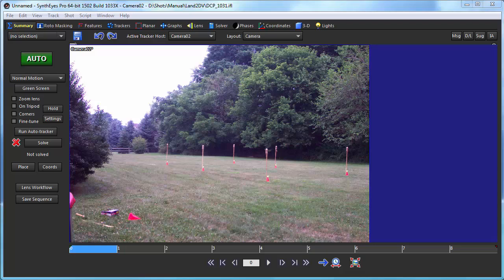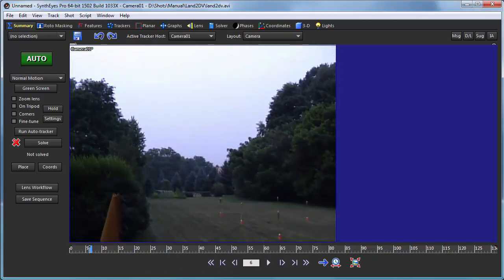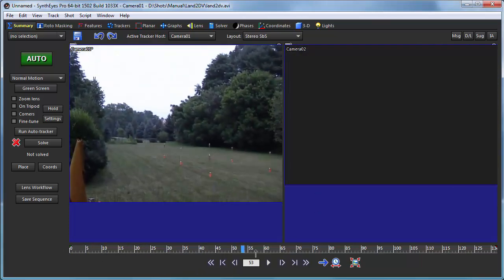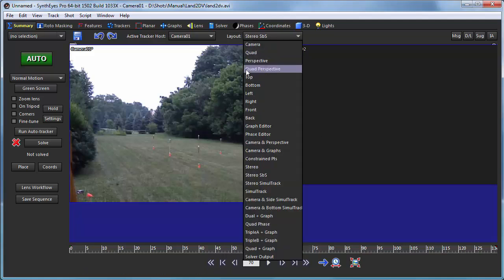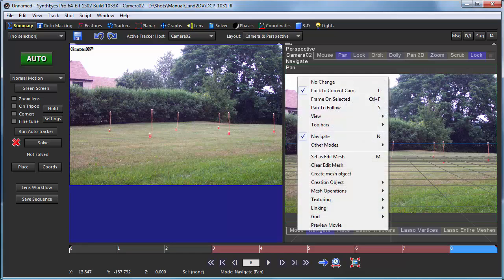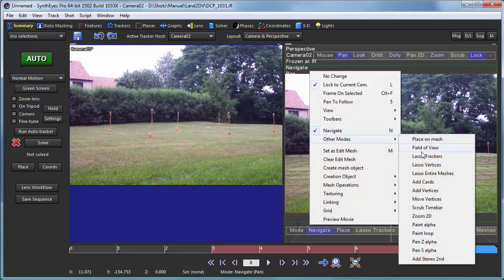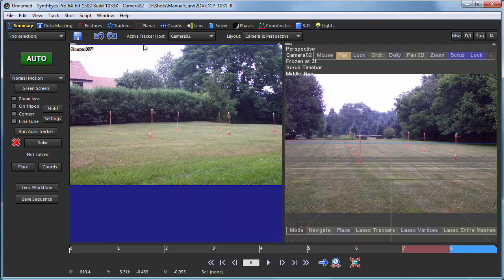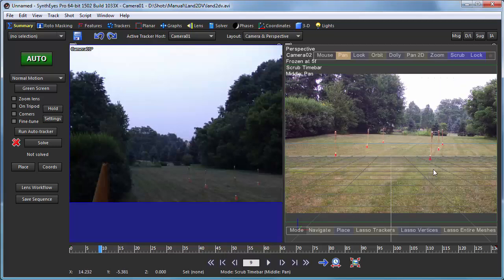Handling Trackers in Shots of Different Lengths with SynthEyes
In this tutorial, Russ Andersson demonstrates a technique for linking trackers between shots of different lengths, typically used for a survey shot and a main shot. He explains the difficulty of linking trackers when one shot is significantly shorter than the other and shows how to control two views independently using the camera and perspective view in SynthEyes. By locking the secondary camera view, freezing it on a specific frame, and scrubbing the time bar, you can navigate and link trackers effectively across different shots. This method also works for accessing different spots within a single shot.